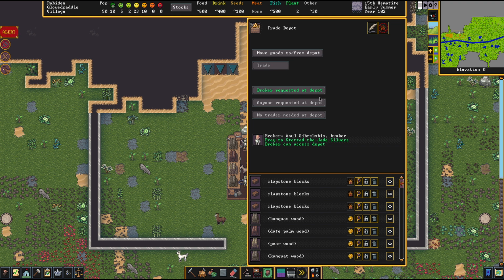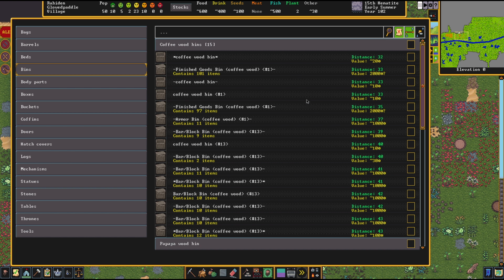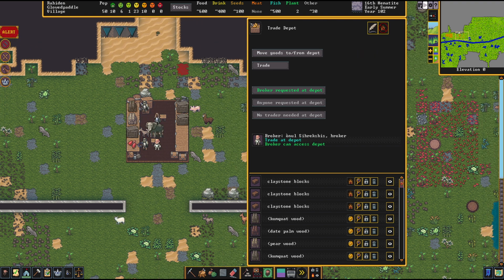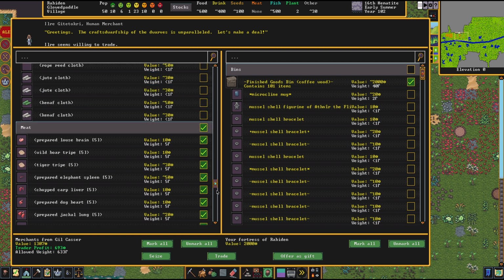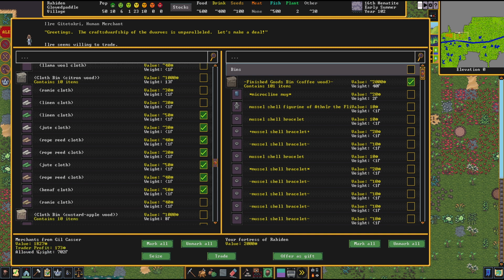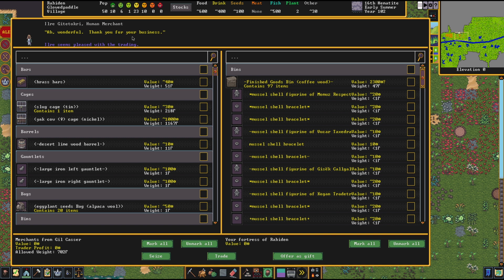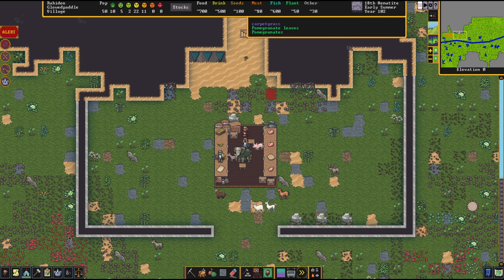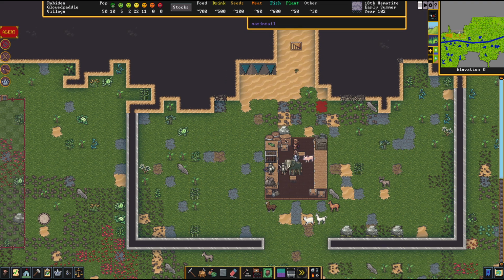Quick & Easy TRADING GUIDE - Broker Tutorial DWARF FORTRESS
This is a Guide for Dwarf Fortress about Trading, Brokers and Trade Depots, showing some Let's Play Playthrough Tutorial. This is the unmodded (Vanilla) Steam Release Version.